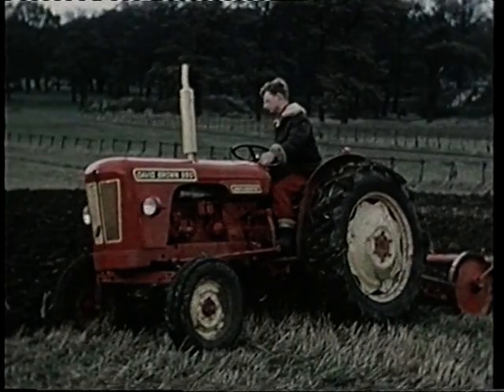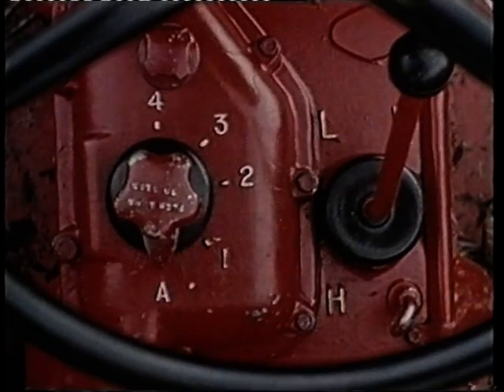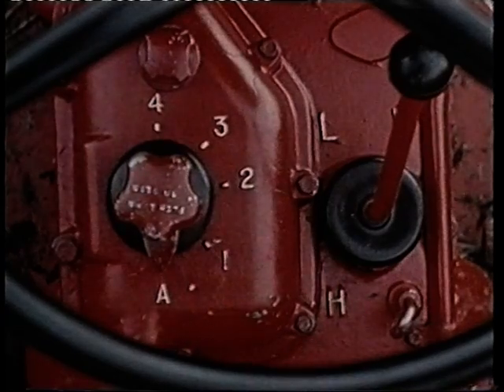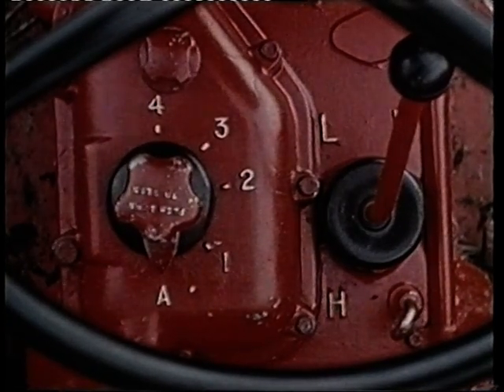David Brown 990 with autodrive